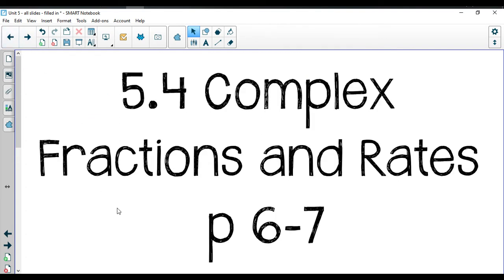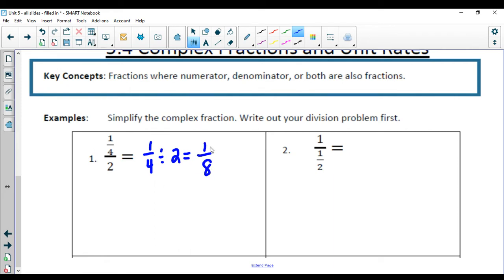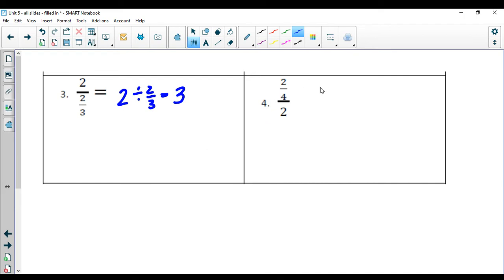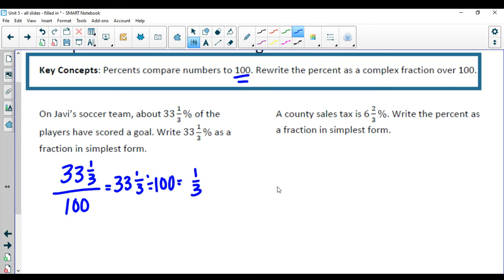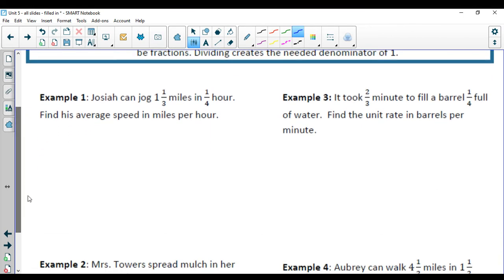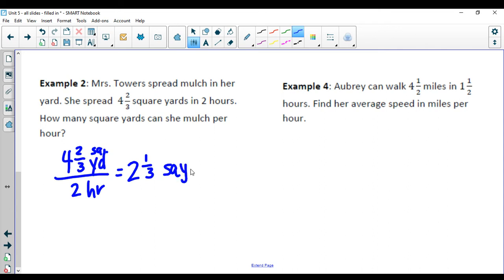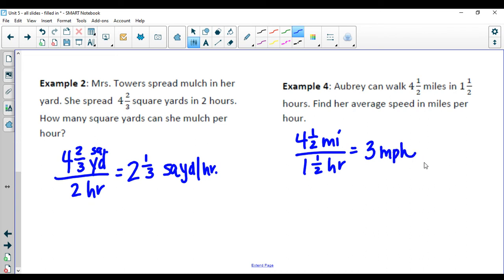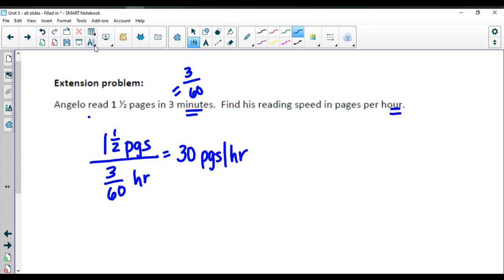5.4 Complex Fractions Lesson